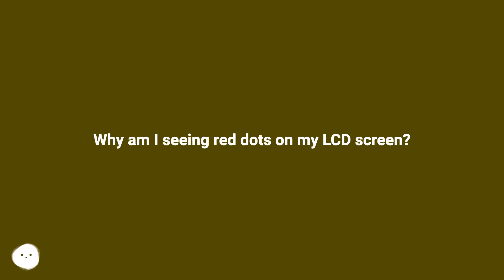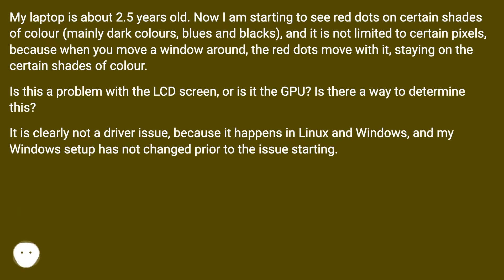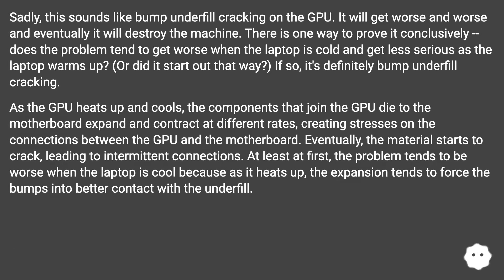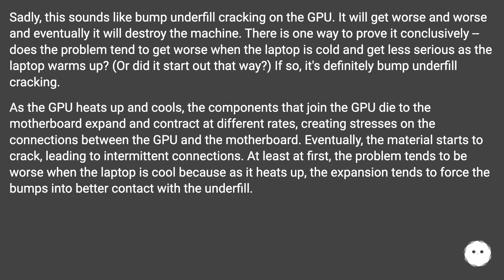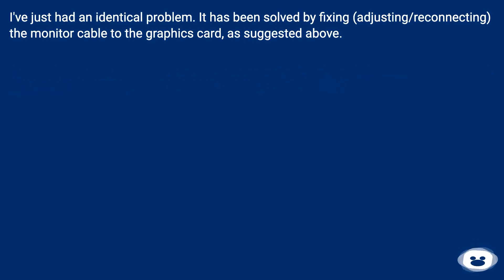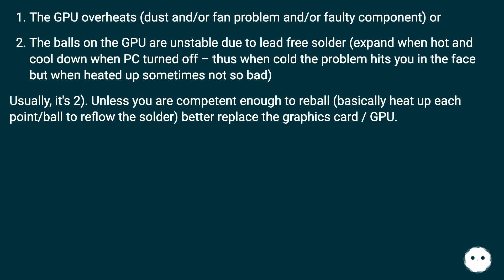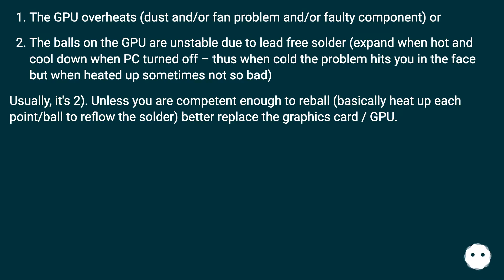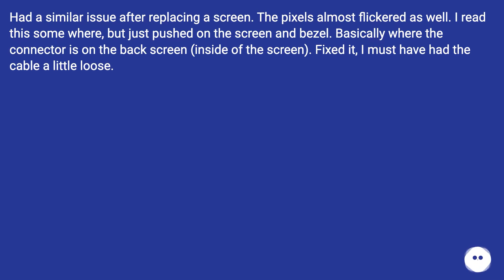Why am I seeing red dots on my LCD screen?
Chapters
00:00 Why Am I Seeing Red Dots On My Lcd Screen?
00:41 Accepted Answer Score 11
01:28 Answer 2 Score 10
01:40 Answer 3 Score 4
01:58 Answer 4 Score 3
02:30 Answer 5 Score 3
02:52 Thank you